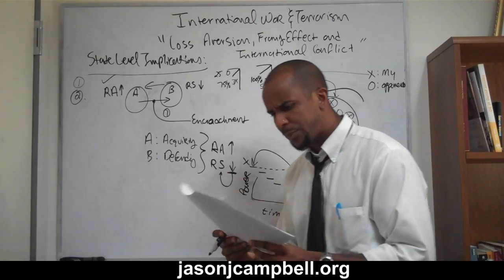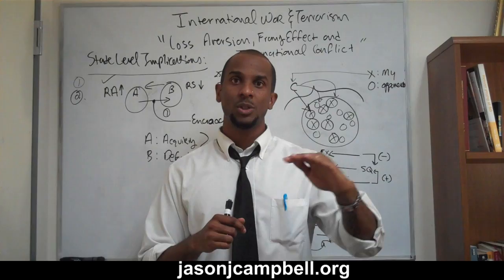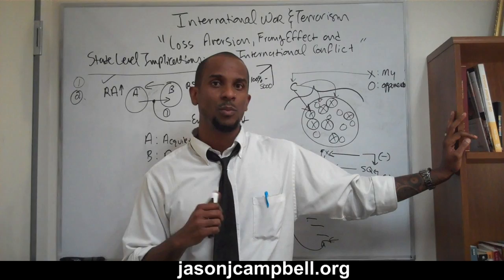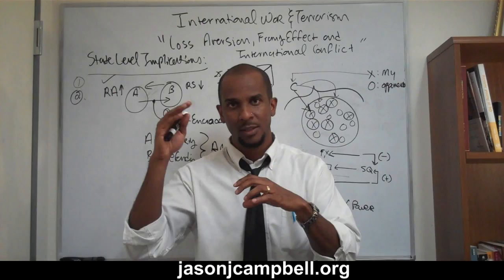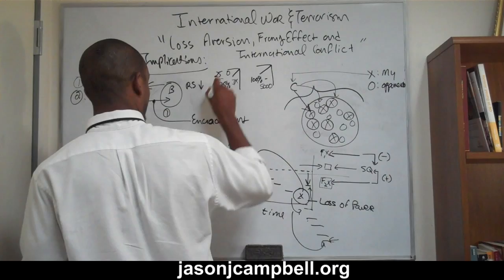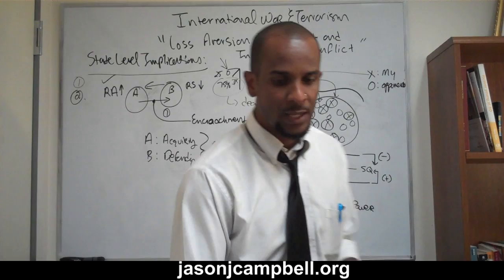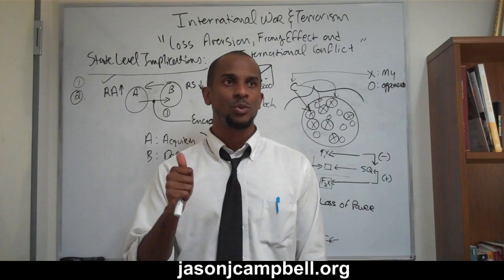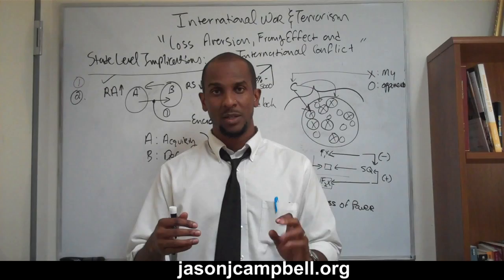31. International War and Terrorism Prospect Theory and Risk